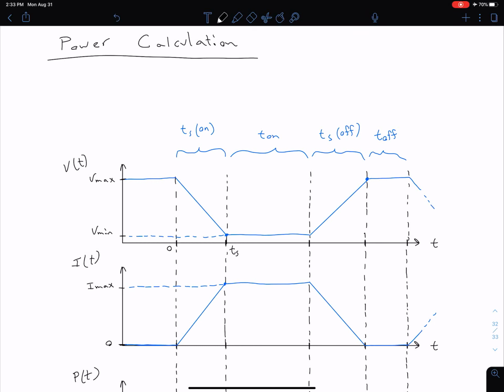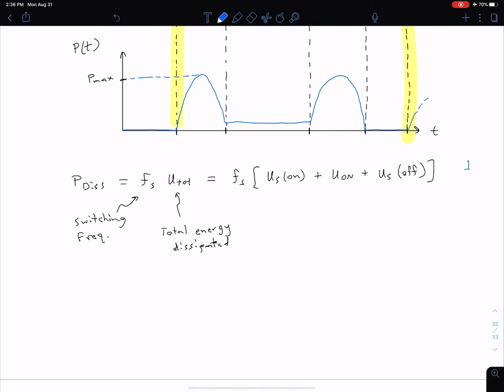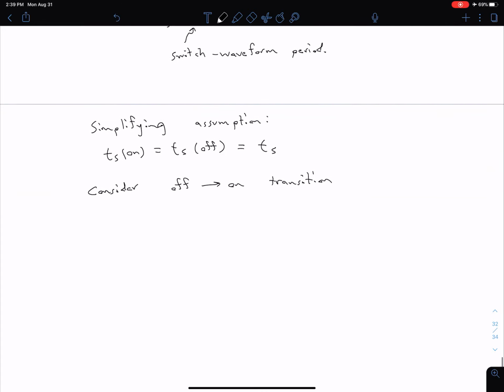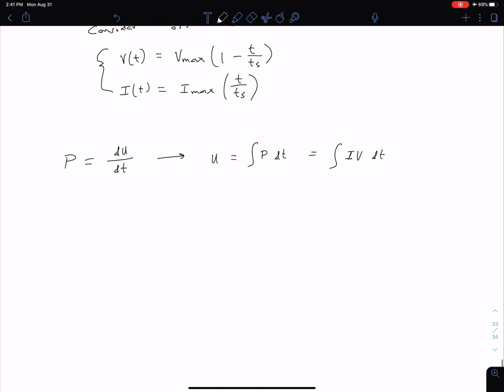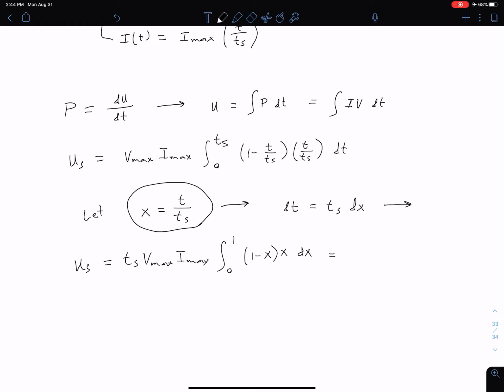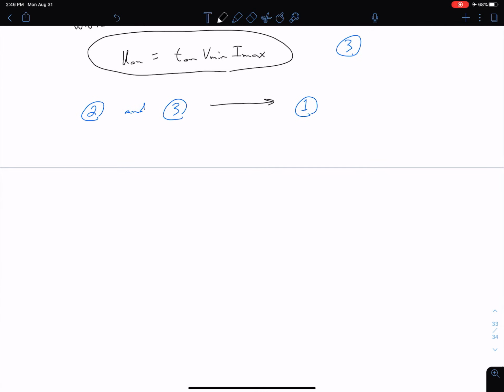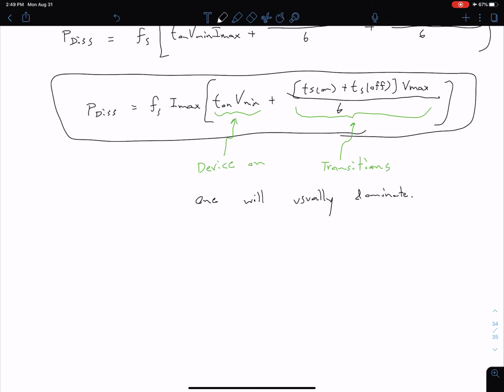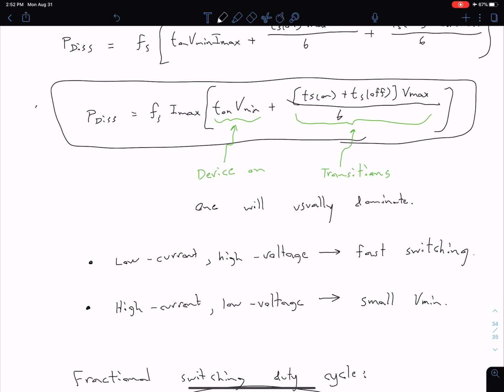Power Supplies - Average Power Dissipation for Switching Power Supplies